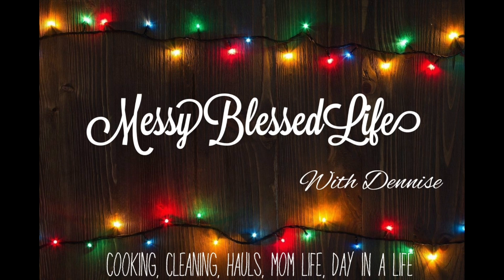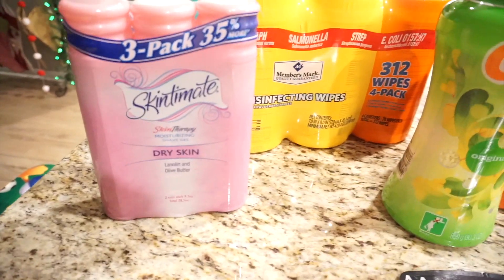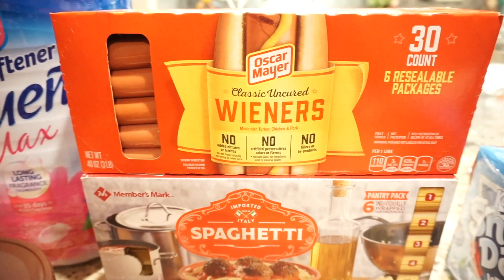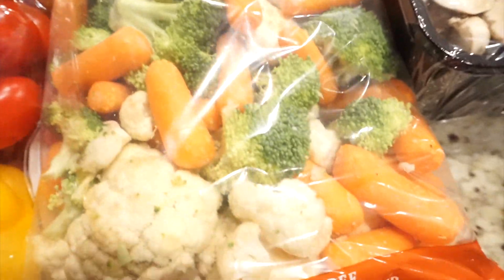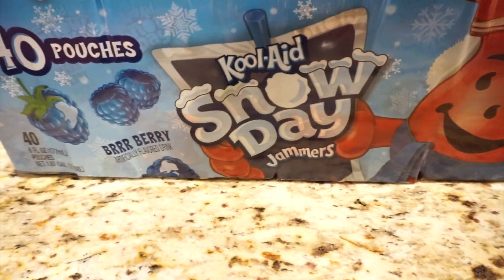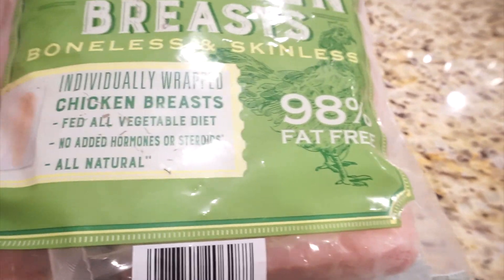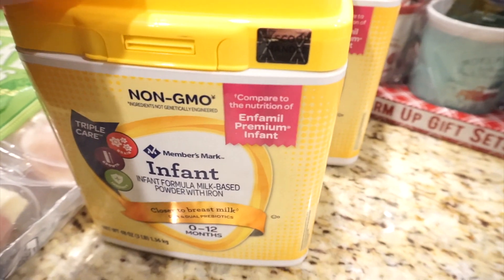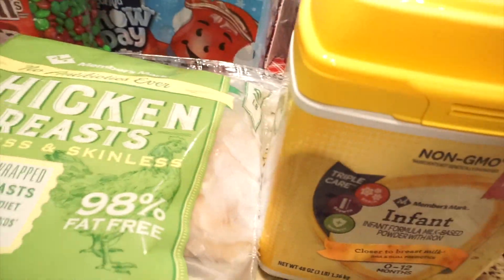DECEMBER SAMS CLUB HAUL